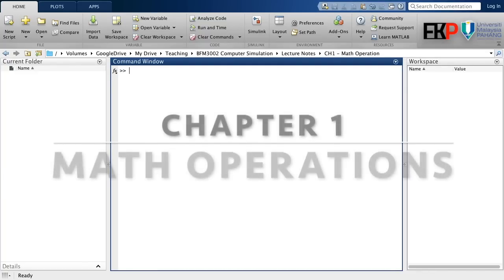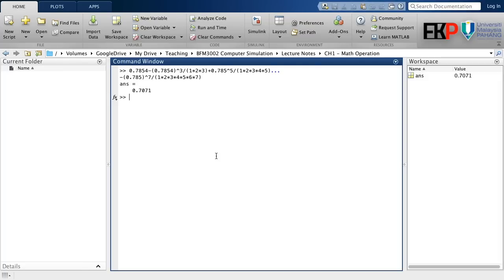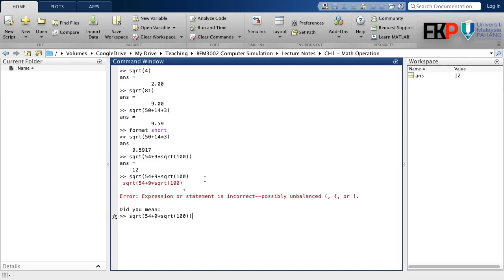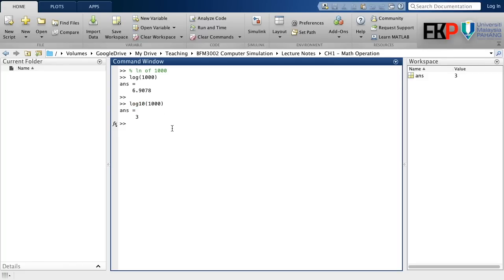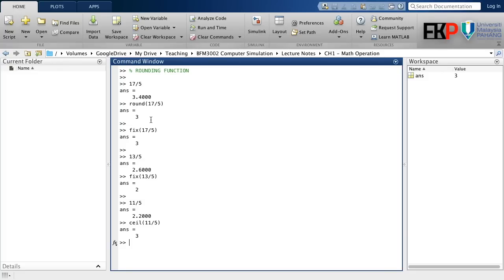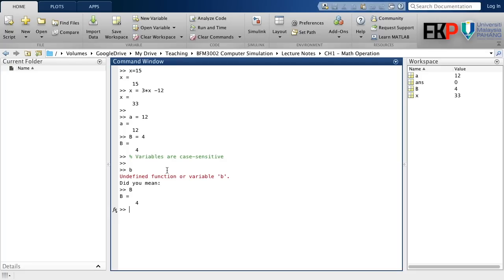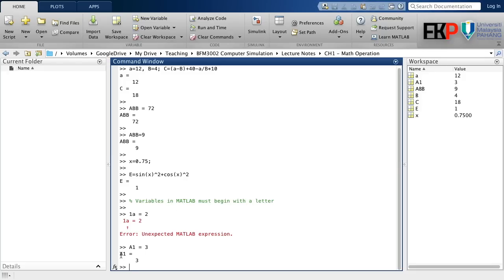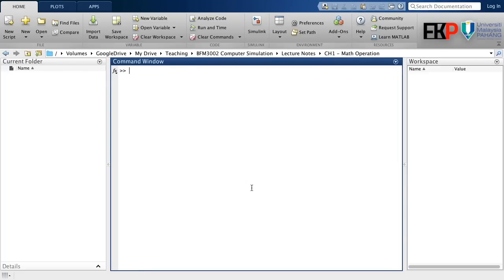01. CH1 - Math Operations in MATLAB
Math Operations in MATLAB